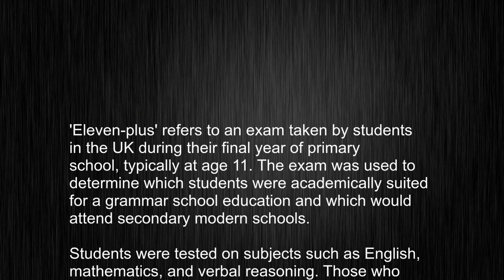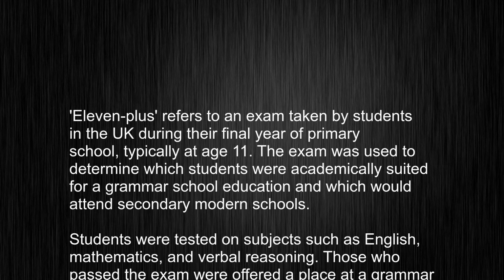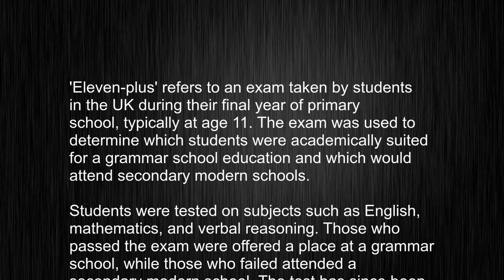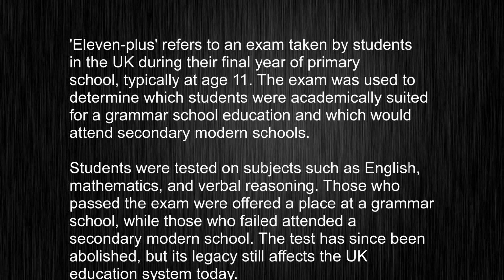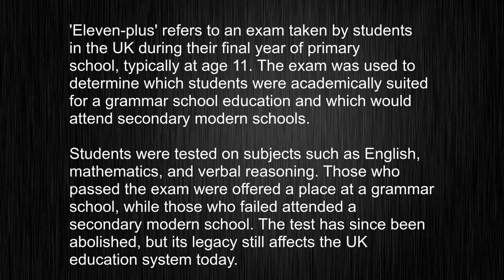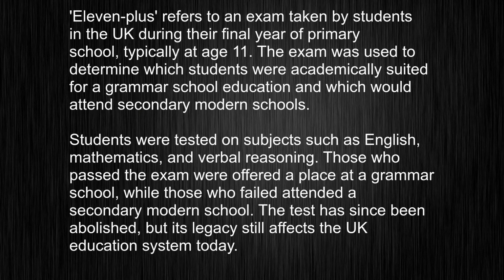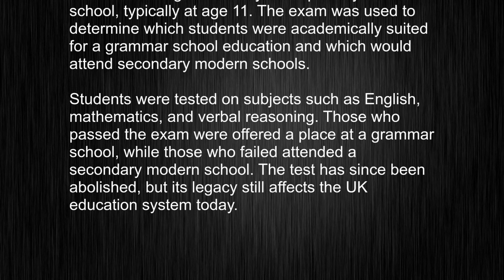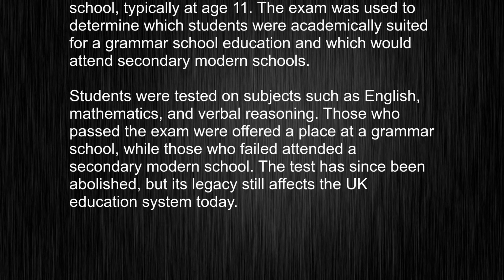What's the meaning of "eleven-plus", How to pronounce eleven-plus?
This video tells you what "eleven-plus" means, how to pronounce it, provides a pronunciation guide and an accurate definition.
00:00 Pronunciation
00:24 Meaning

- What is the meaning of eleven-plus
- How to say eleven-plus
- What is the definition of eleven-plus
- How to pronounce eleven-plus

Visit our free audio/video dictionary tutorial to learn how to correctly pronounce words/names and to learn their meanings, definitions, just like eleven-plus definition and meaning in Merriam-Webster, eleven-plus definition and meaning in Collins English Dictionary, eleven-plus definition and meaning in The Oxford English Dictionary, eleven-plus definition and meaning in Longman Dictionary of Contemporary English, eleven-plus definition and meaning in Cambridge Advanced Learner's Dictionary, and more.